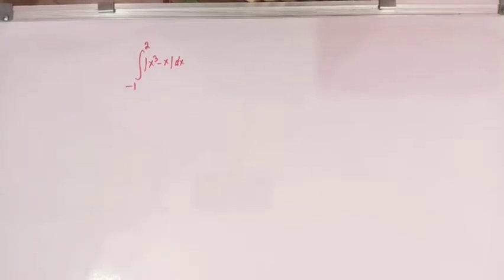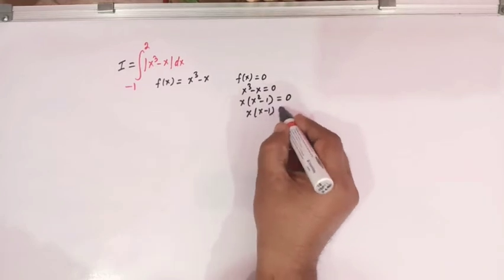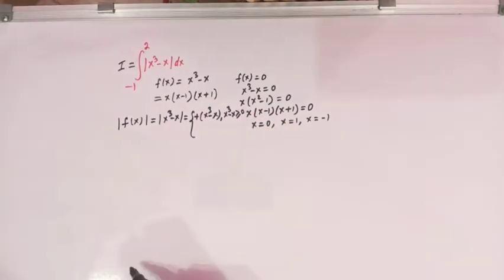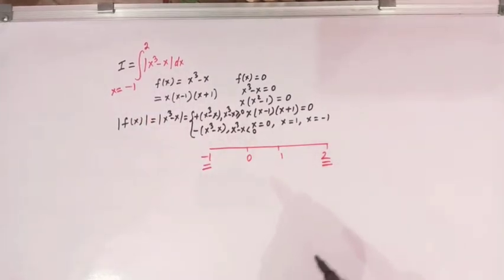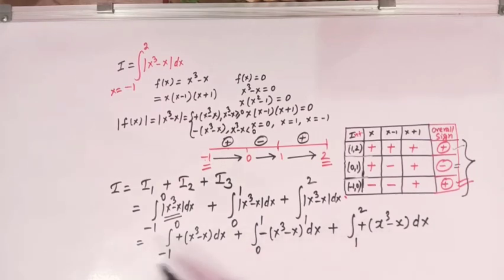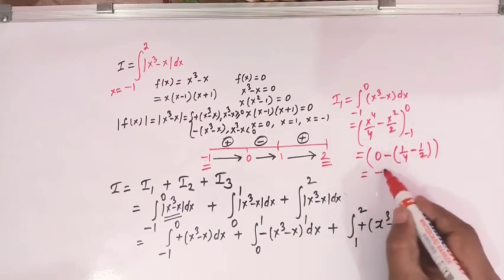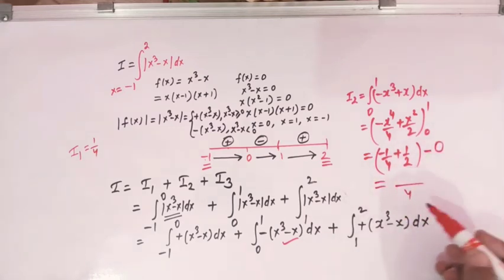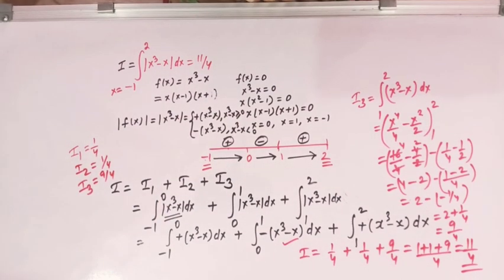Definite Integral of absolute value function (Part 3)